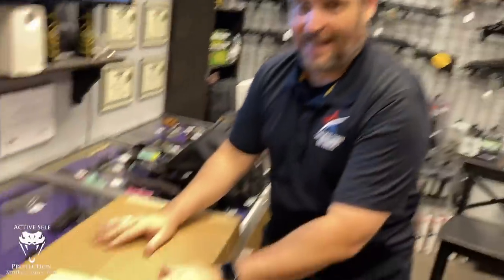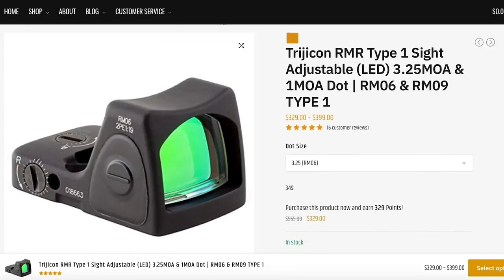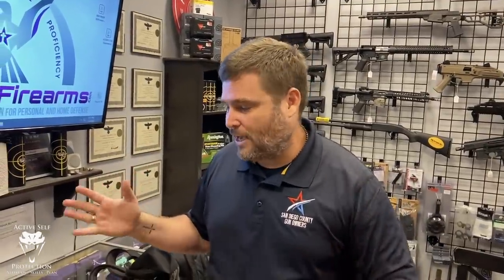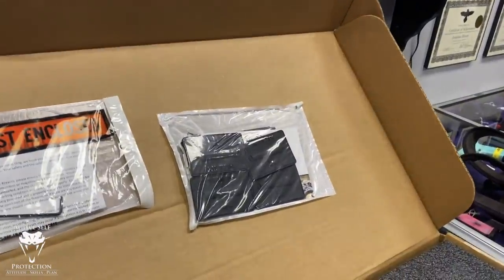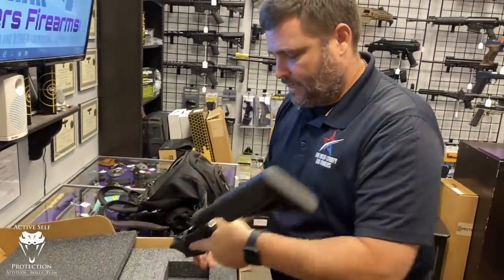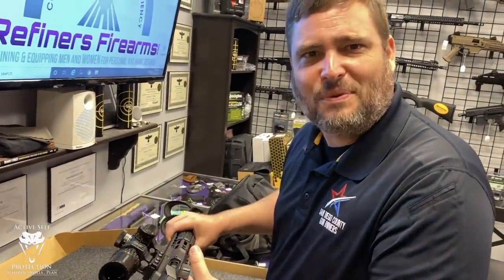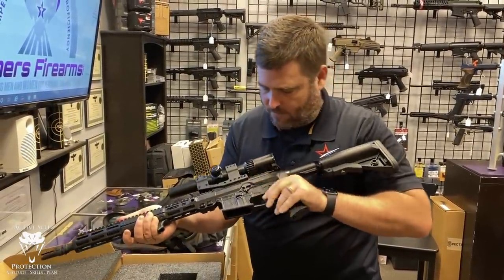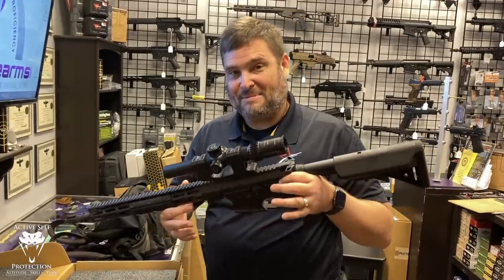Gear Review: Lone Star Armory TX15 (Unboxing and Initial Thoughts)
Please thank Big Tex Outdoors for bringing us today’s video of Gear Review: Lone Star Armory TX15 (Unboxing and Initial Thoughts)!  They have holsters, accessories, optics and other parts that you need as a self defender. I am one of his customers and I recommend him highly.  Thank you to Big Tex Outdoors for being the sponsor of Active Self Protection Extra Gear Reviews.

If you value what we do at ASP, would you consider becoming an ASP Patron Member to support the work it takes to make the ASP Extra videos like Gear Review: Lone Star Armory TX15 (Unboxing and Initial Thoughts)? gives the details and benefits.